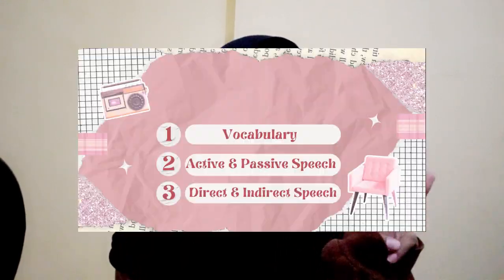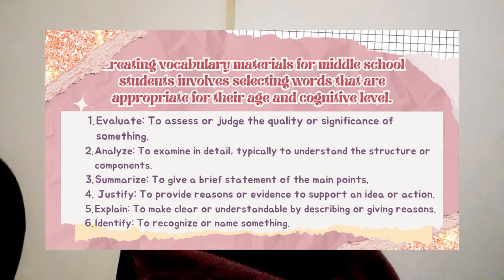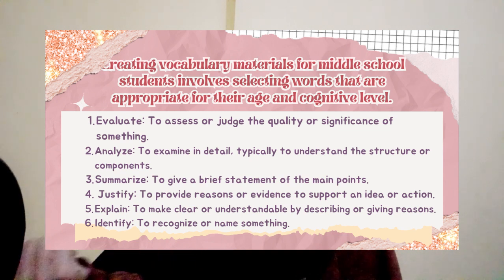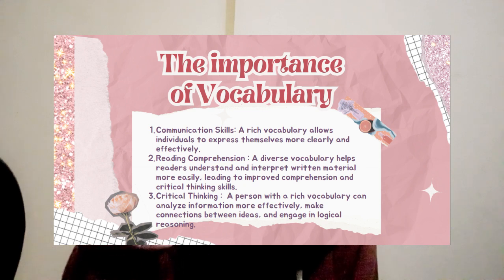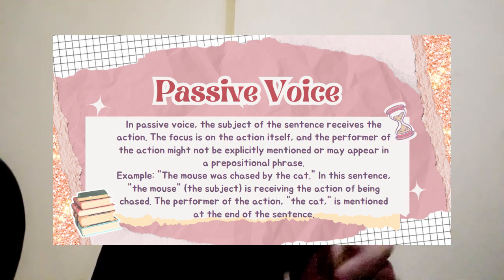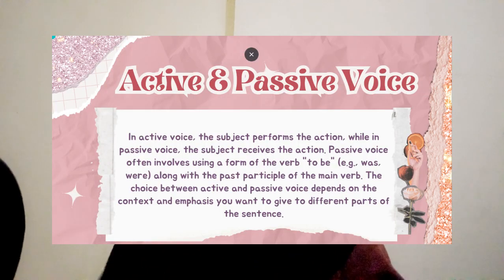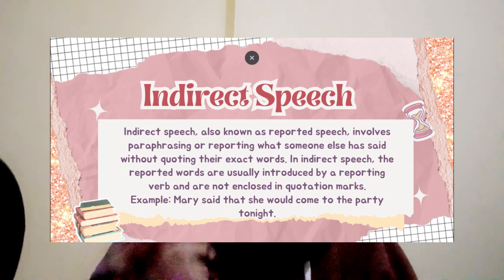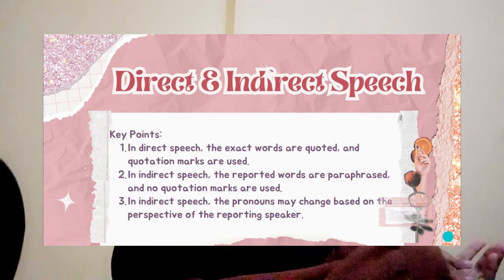Grammar in Middle School level - Vocabulary, Active and Passive Voice, Direct and Indirect Speech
Nama : Nur Faatihah Dasalma
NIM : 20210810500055